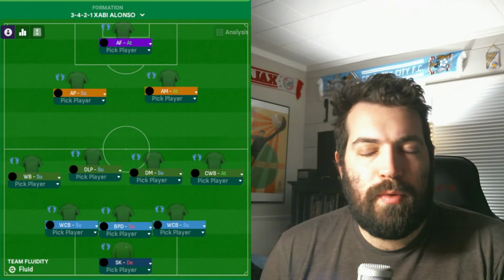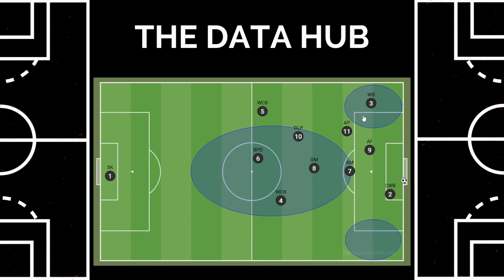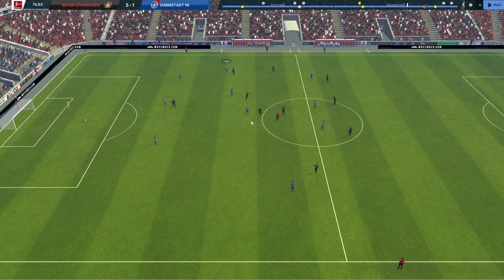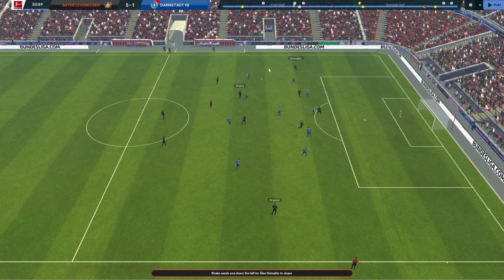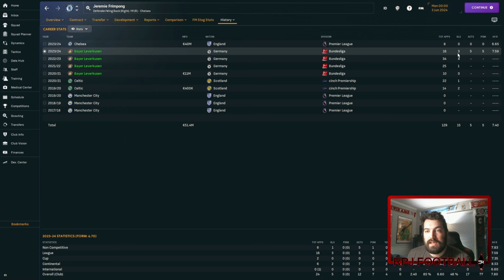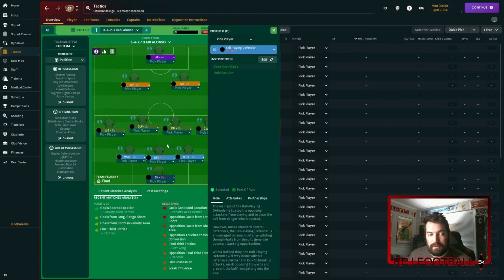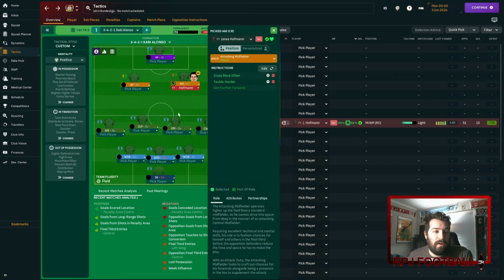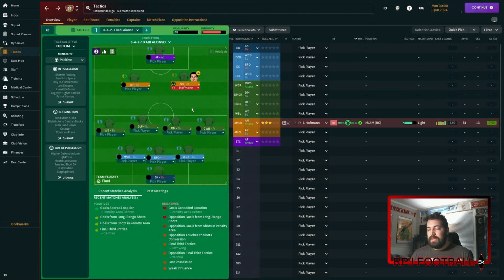3-4-1-2 Xabi Alonso's Bayer Leverkusen | FM24 | Tactic Tests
First off let me say apologies again. Sorry again this messed with my analysis I will try to figure out ways to find non-copyrighted videos in the future.

Xabi Alonso has masterminded one of the most incredible sides we have seen in a long time in the Bundesliga. He has created a team that is sitting top of the table and is still undefeated in the league, cup, and continental competitions this year. Something that we have never seen before and is just insane to think about.

He does this through a mix of various ideas he has learned from all the greats he has trained under and learned from and thus has created such an interesting style of play that is truly his own yet has elements of so many in it.

The team will set up in 1 formation but will constantly adjust when moving around the pitch and will change its shape to best suit that area of the pitch and dominate possession. They will move the ball around with speed and then find the player open in akers of space to attack into and then score tap-ins at the back post and when that doesn't work they will beat you on set pieces. This team is truly something to be held and I have done my best to recreate it in FM.

Download Links